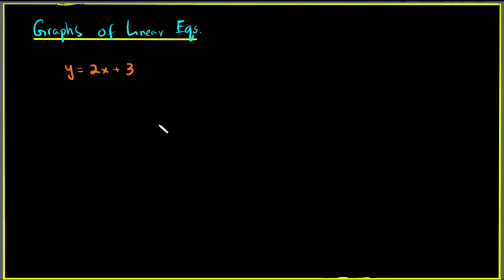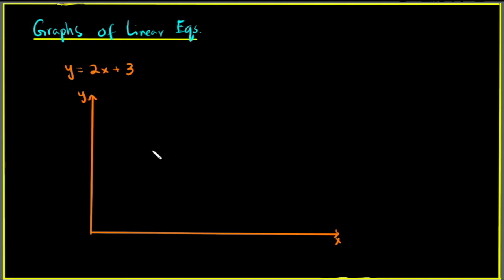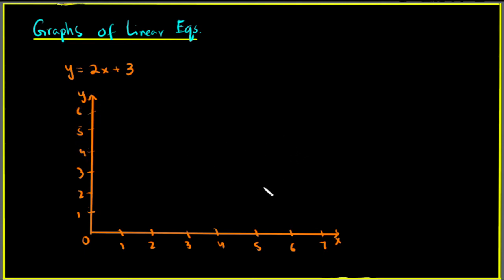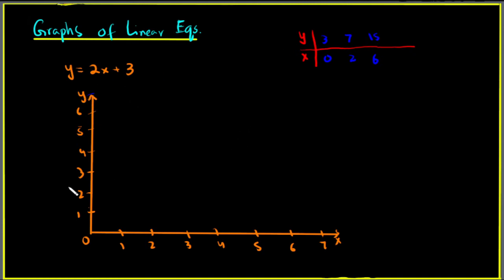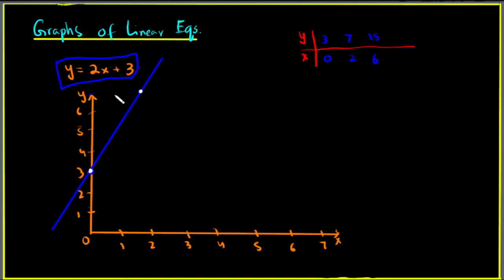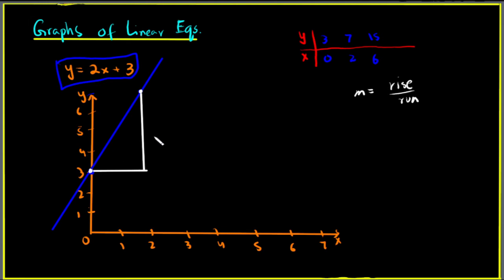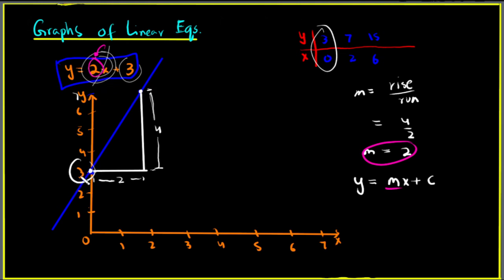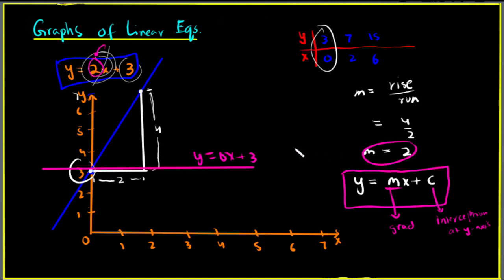Graphs of Linear Equations